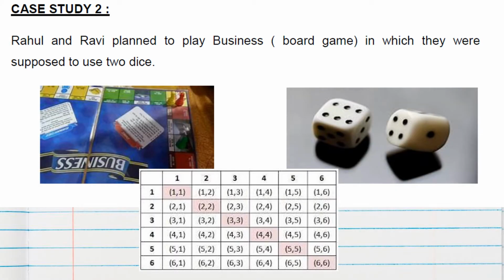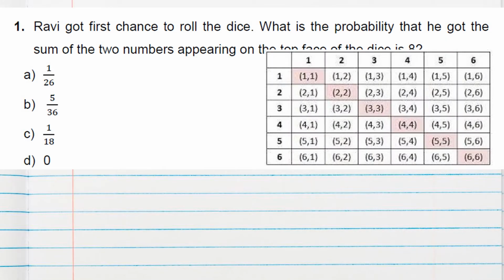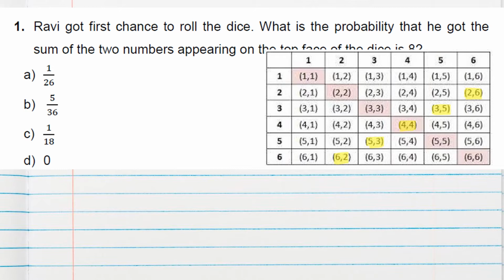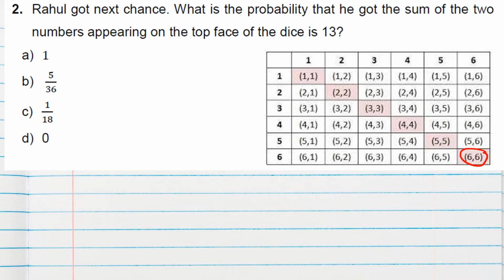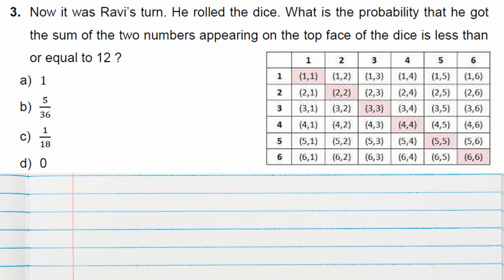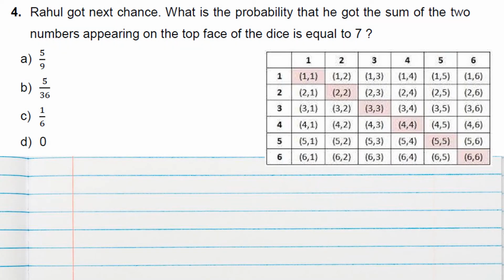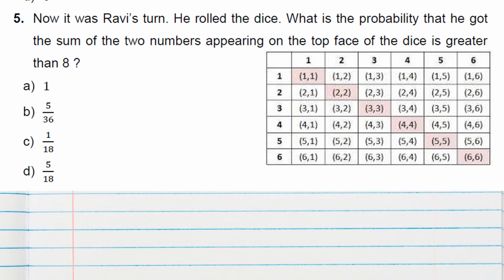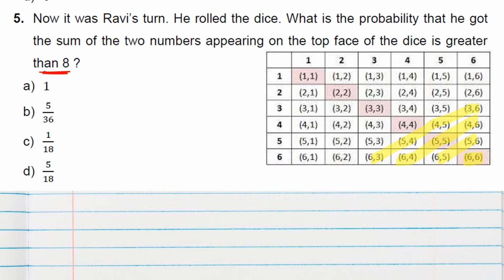CBSE | CLASS 10 | RAHUL AND RAVI PLANNED TO PLAY BUISNESS( BOARD GAME)